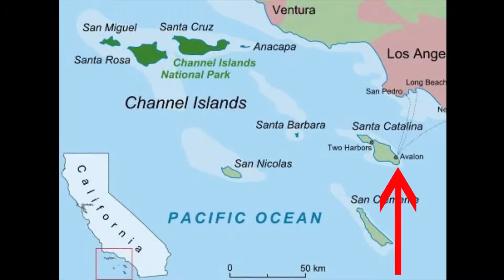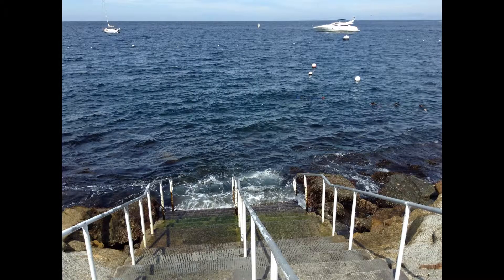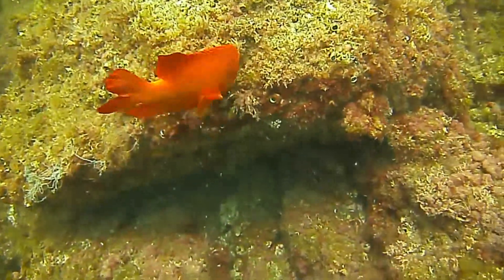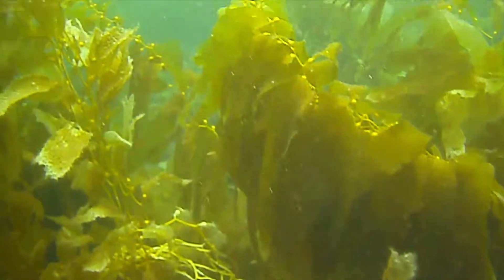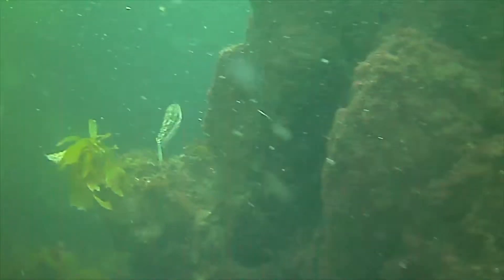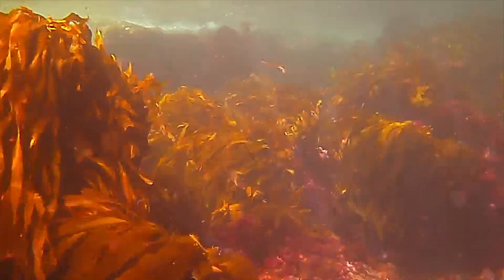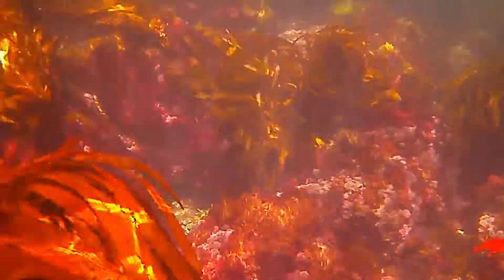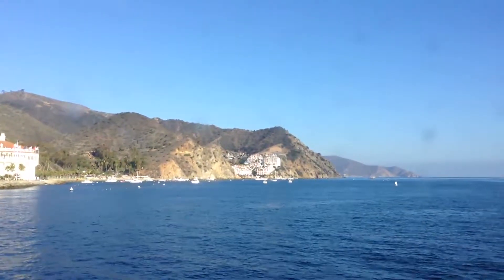Catalina Island Shore Dive at Casino Point, 25 August 2014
Avalon, California
Monday, 25 August 2014
with audio commentary

"Catalina" means Catherine or "pure" in Spanish

Jacques Cousteau memorial plaque
"Cafe Jacques Cousteau"